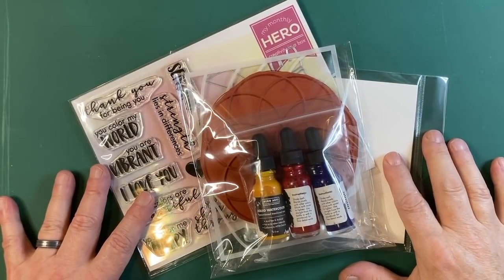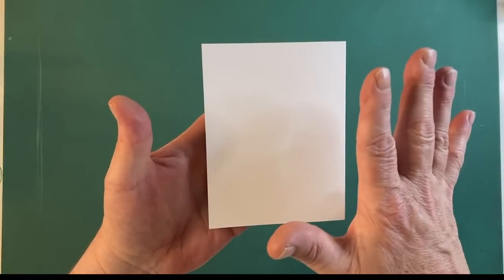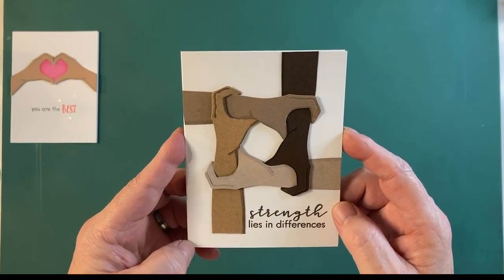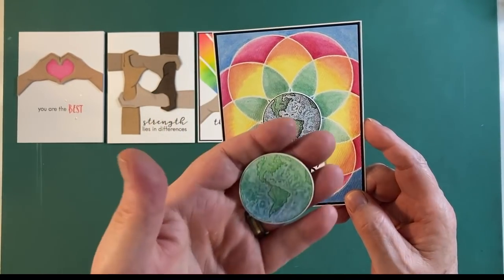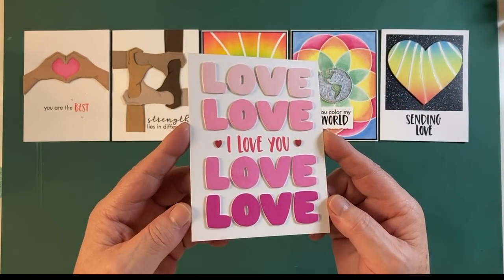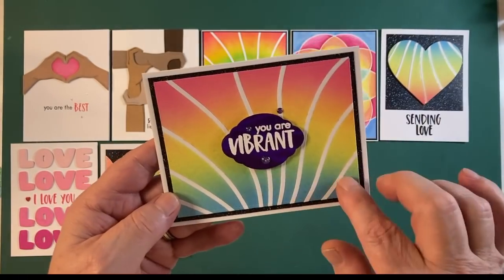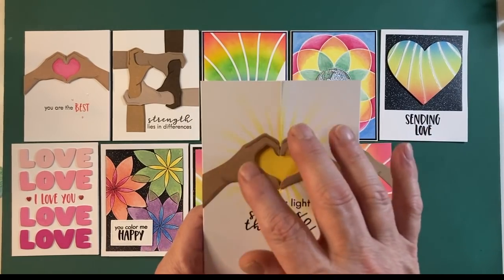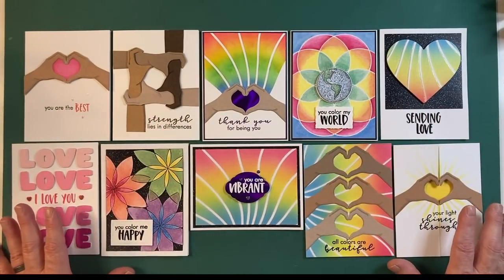10 Cards 1 Kit • My Monthly Hero • August 2021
Hello Folks! Scott here with my 10 cards 1 kit video using the My Monthly Hero August 2021 kit. We are treated to a terrifically unique kit this month all about celebrating friendship and human connections, kindness, and the colors that make our world go 'round! Let me know which cards are your favorites!
This kit is still available at Hero Arts! If I've caught your eye with these cards, or given you some ideas of your own, please use my links when you go shopping with Hero Arts. It is supremely appreciated and helps keep this page (and me!) alive!

@RoGoComposer on all the socials